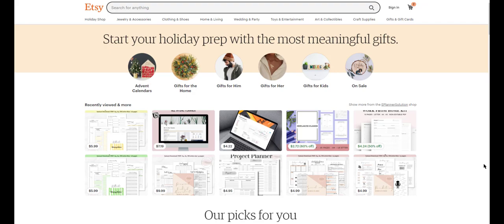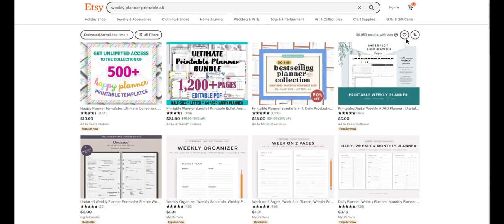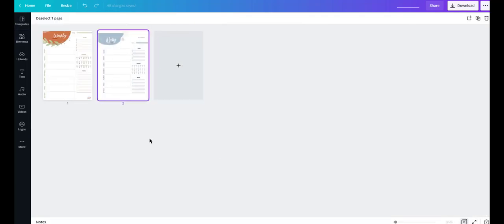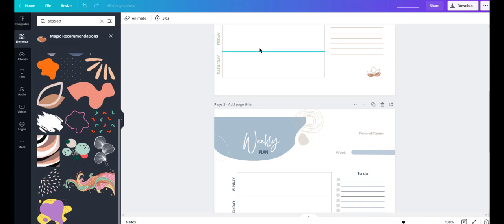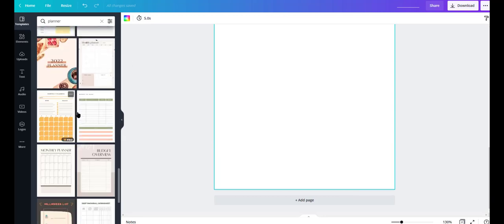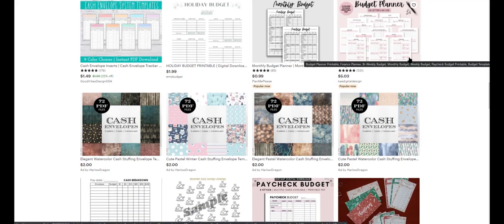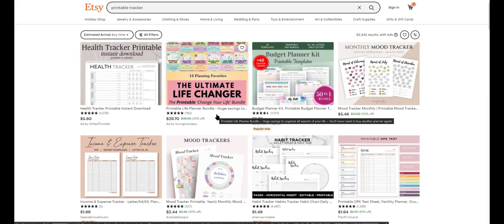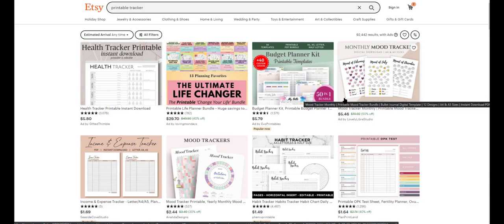Make Money with Canva Templates | Make Easy Printables and Digital Products - Online Passive Income